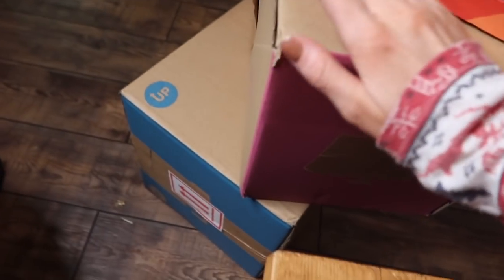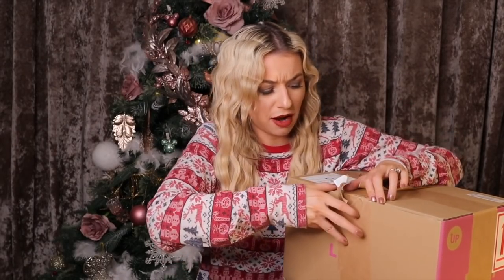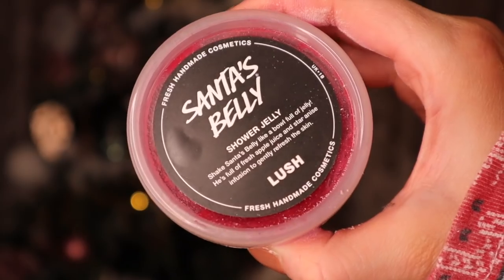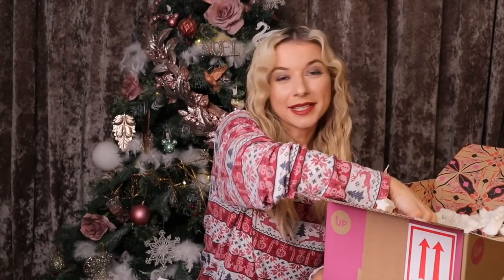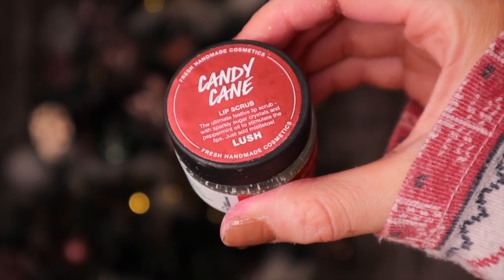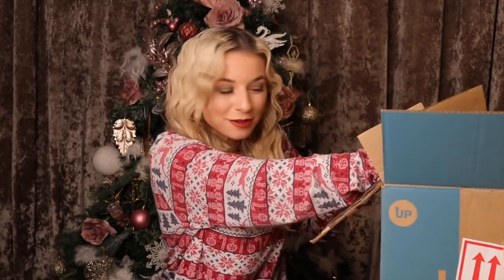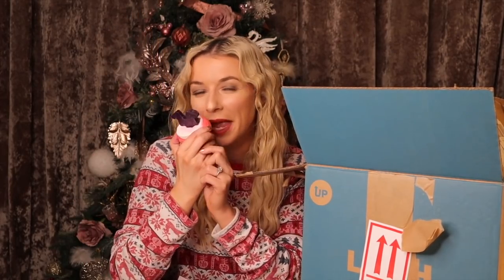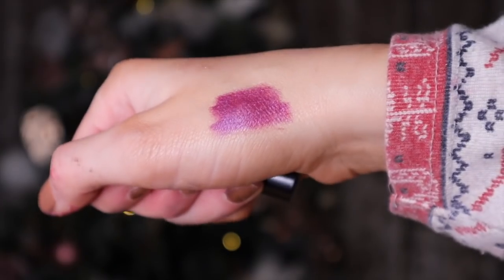THE LUSH CHRISTMAS RANGE 2020/ *UNBOXING 50+ PRODUCTS (INCLUDING BATHBOMBS)!!*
Unboxing the ENTIRE LUSH Christmas Range for 2020! You will like this video is you like LUSH and enjoy LUSH Hauls and all things Christmas!

to get your Harry’s Holiday gift set, Quick before they’re gone!!
*As declared, part of this video has been sponsored bt Harrys.

SHOP ALL CALENDARS:
* Friends Advent Calendar 2020
*Feel Unique Advent Calendar 2020

WIN an ULTIMATE Makeup Revolution You're A Star advent calendar, Soap & Glory, Look Fantastic, GLOSSYBOX  advent calendars when I hit 220,000, 230,000 and 240,000 subscribers!
► I shall be giving away an advent calendar at each 10,000 milestones all the way up to 300,000 subscribers!